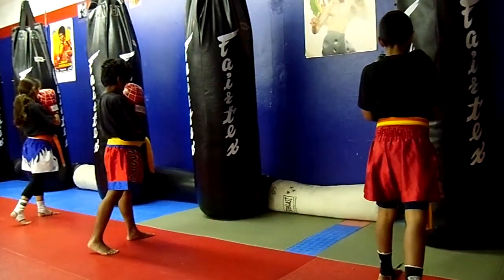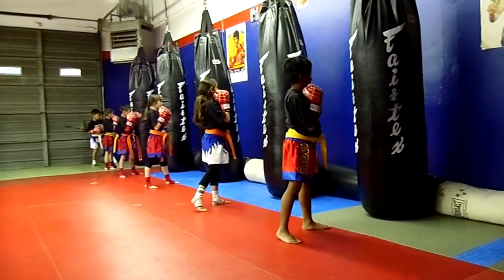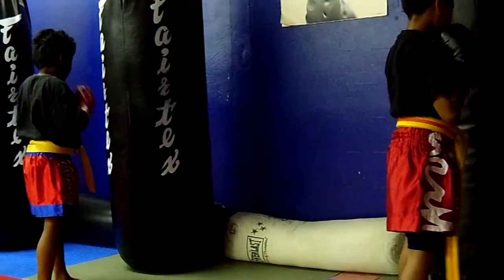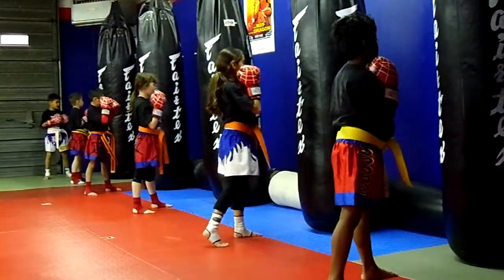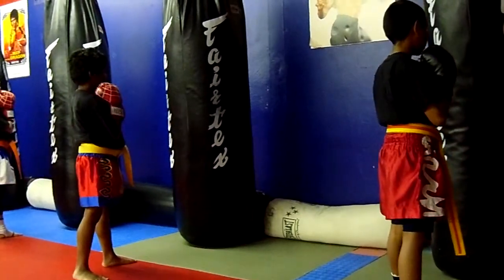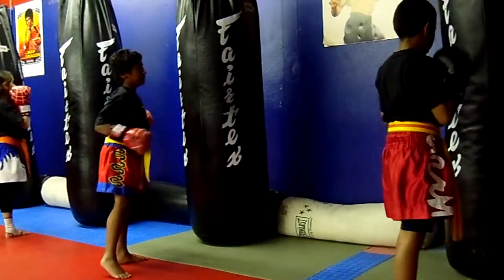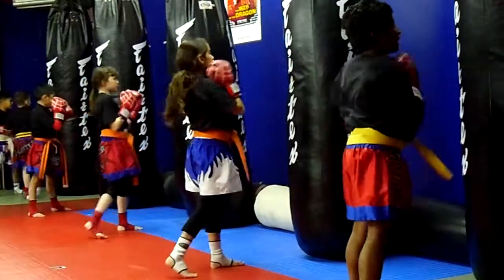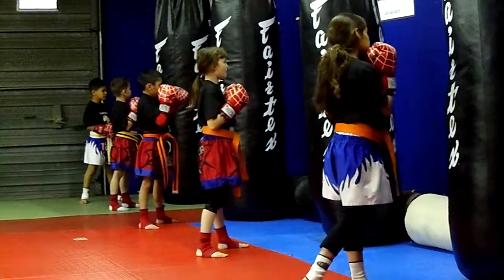kids muay thai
Team Rey`s muay  thai heavy bag drills strikes and head movement